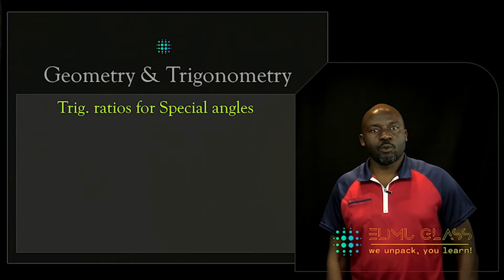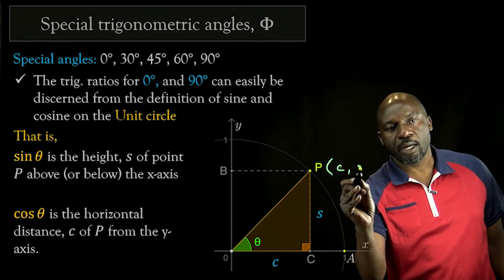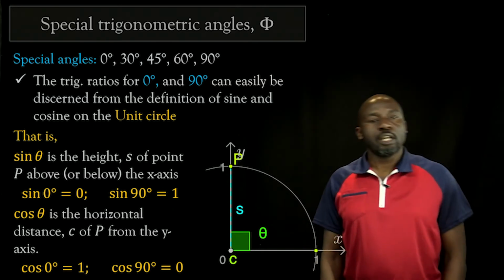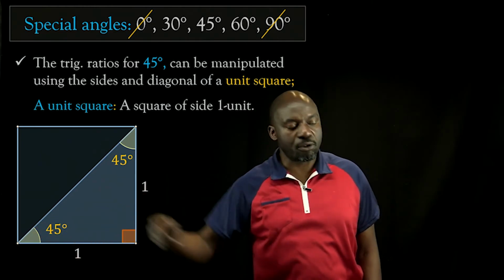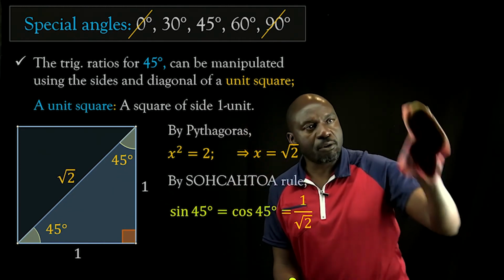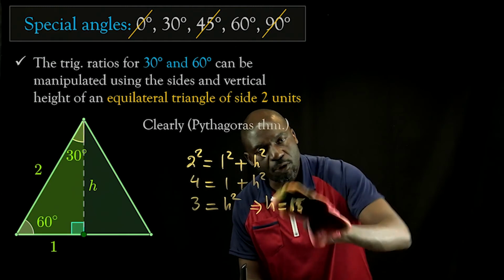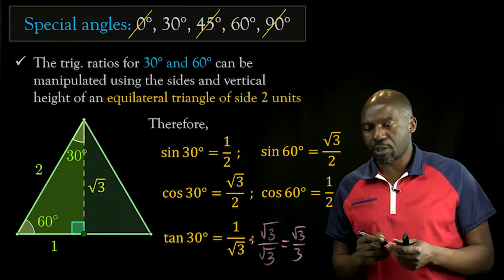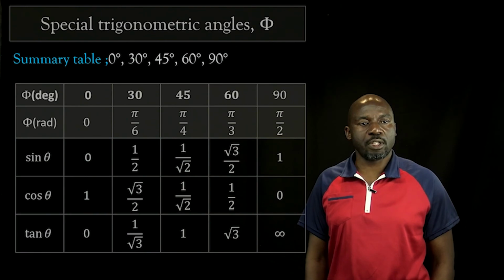Lesson 3.13 | Trigonometric ratios for 0, 30, 45, 60, 90 (without calculator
Students may use this and other videos in the series to review concepts or to learn the concepts as you would in a classroom set-up Teachers may use the videos to efficiently flip a class so as to spare more time for the struggling students who may need more individualised attention.
Timestamp:
00:00 - 01:05 Defining the special angles: 0, 30, 45, 60 and 90 degrees
01:05 - 06:46 The trig. ratios for angles 0 and 90 from the definition of a unit circle.
06:46 - 11:35 The trig. ratio for 45 from a unit square.
11:36 - 17:03 The trig. ratios for angles 30 and 60 from an equilateral triangle of side 2 units. 17:04 - Summary table.